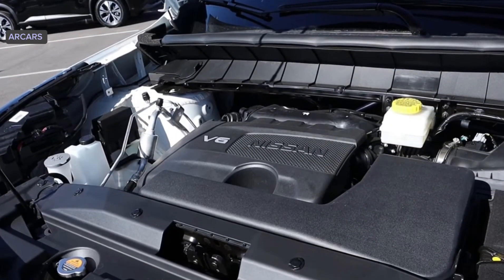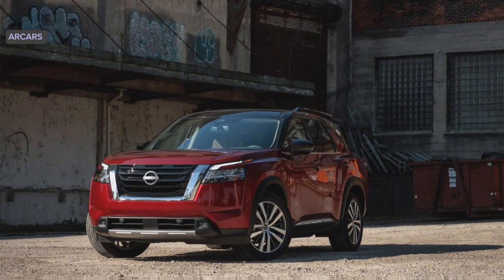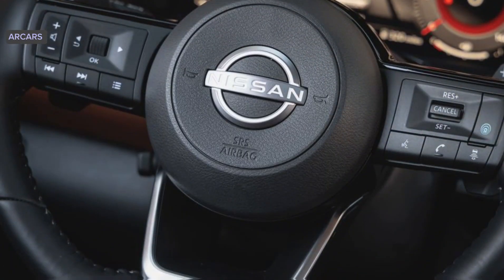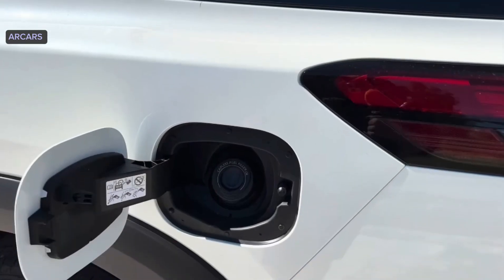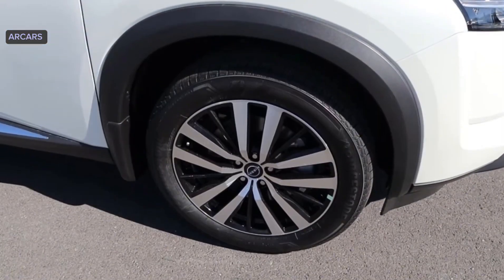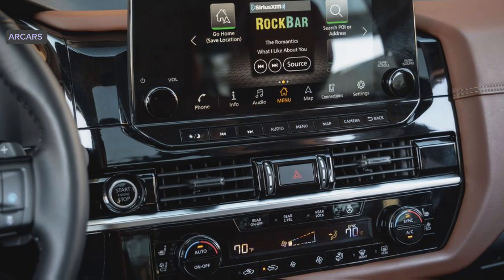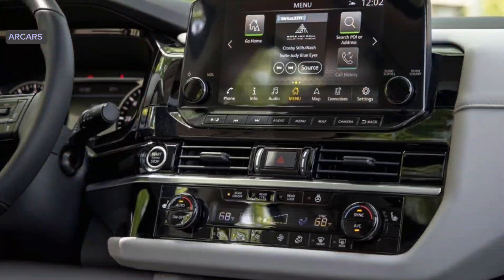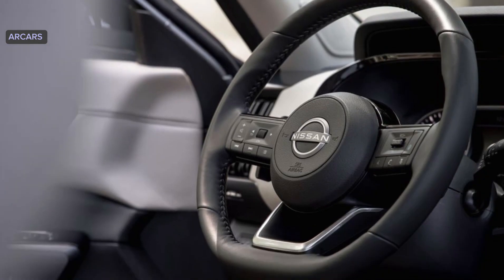The Magnificence of the Nissan Pathfinder 2024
to go places and grow, thank you each and every one of you for your support, dear viewers, if there is a car brand you want me to shoot, don't hesitate to let me know. Only for those who understand technology, you can go to the link for video details